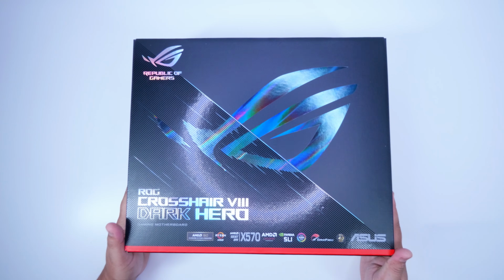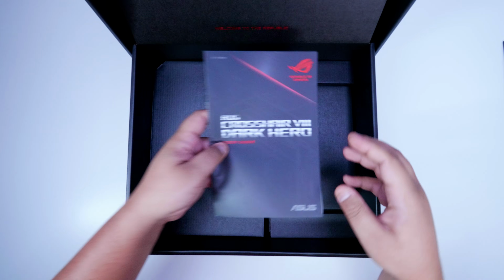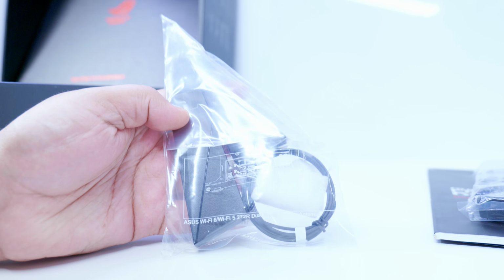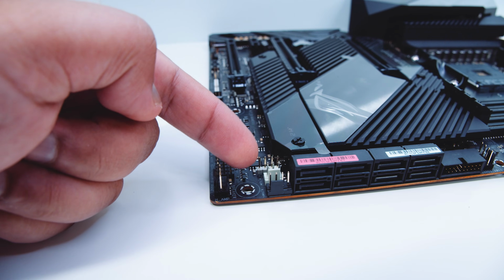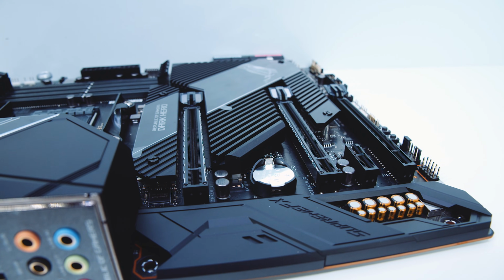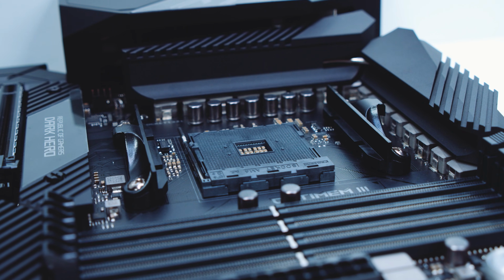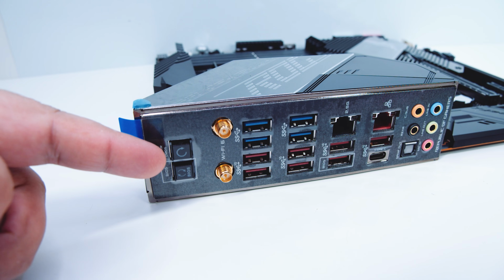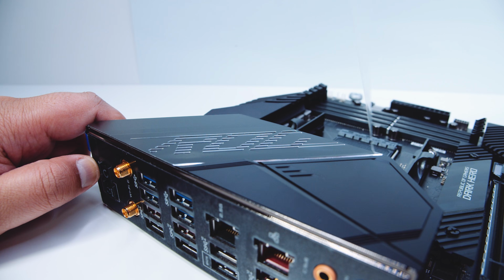ASUS X570 ROG Crosshair VIII DARK HERO - First Look & Overview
We're checking out one of the first motherboard to support Ryzen 5000 right out of the box without a BIOS update.

Chapters

Intro - 0:00
This Is NOT a review - 0:49
Unboxing - 1:12
Overview - 3:25
Cinematic Mode - 7:52
Pricing & Availability - 9:15
We Make The Music - 9:49
Final Words - 10:01